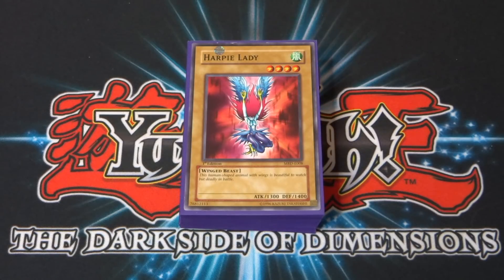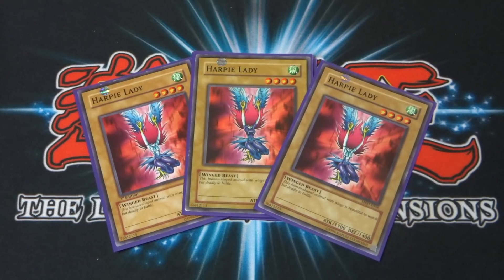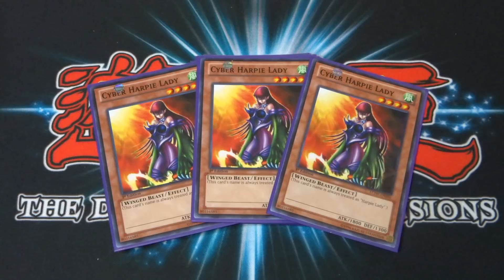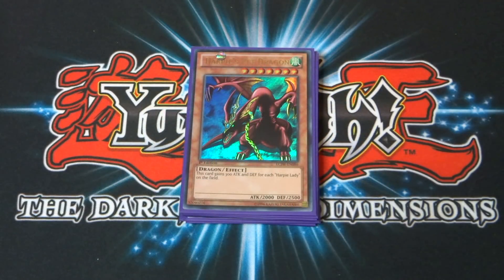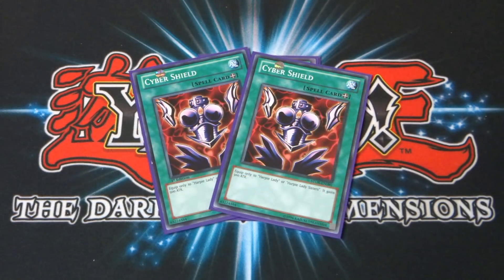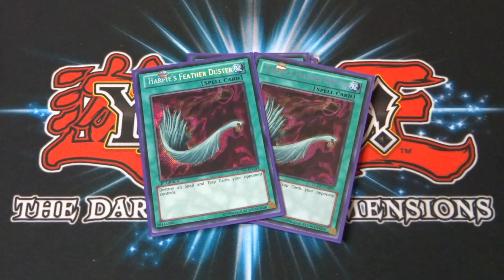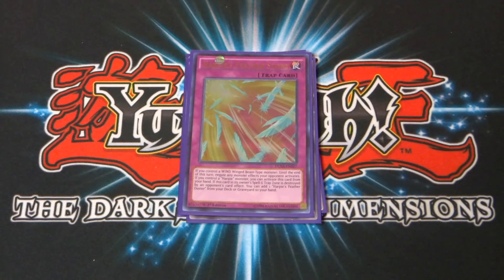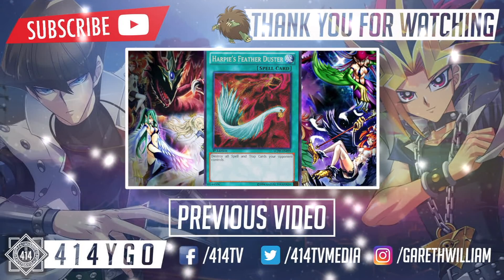Mai Valentine Deck Profile - YU-GI-OH! Character Decks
About this video:
In today's video Mai Valentine Deck Profile - YU-GI-OH! Character Decks

This video will cover my 40 card Mai Valentine character deck profile!

I hope you enjoyed today's video Mai Valentine Deck Profile - YU-GI-OH! Character Decks